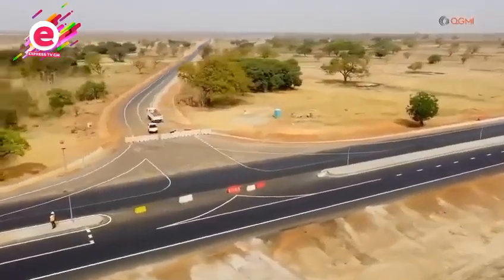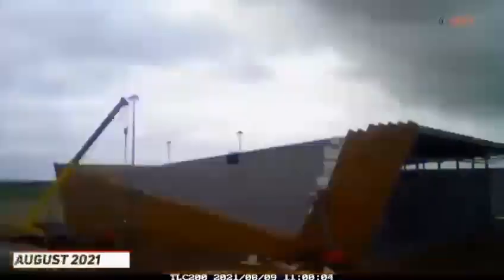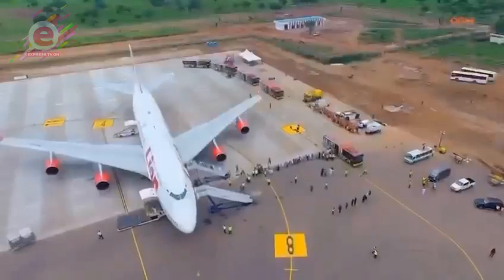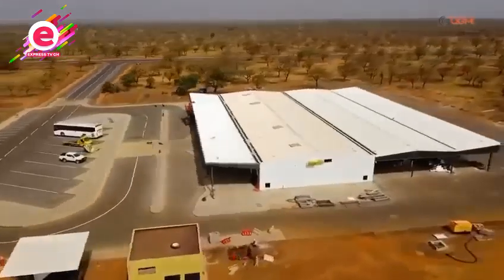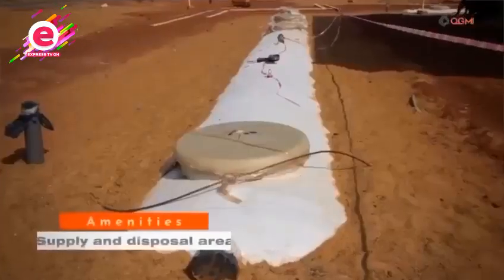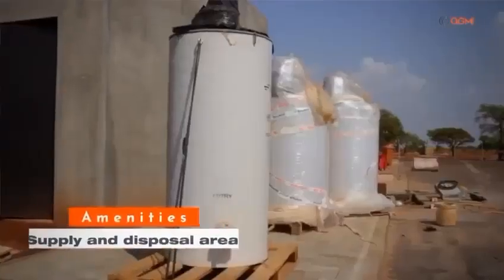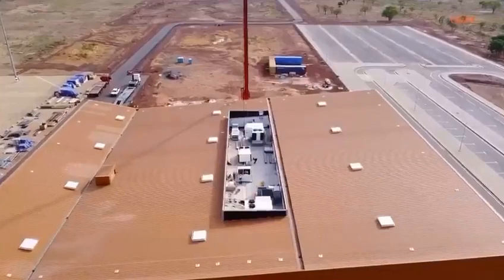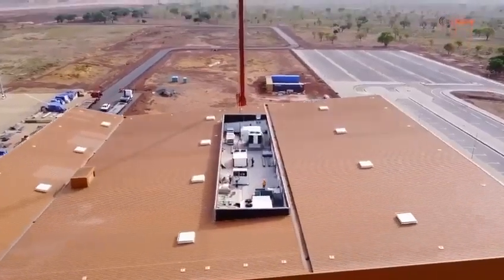OMG 😲 See the Transformation of the Tamale Airport | Express Tv Gh